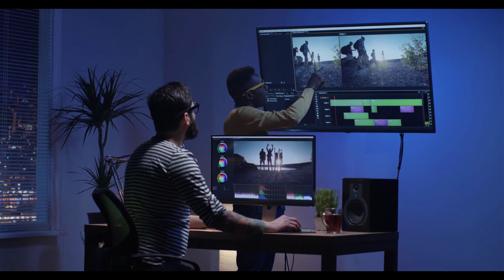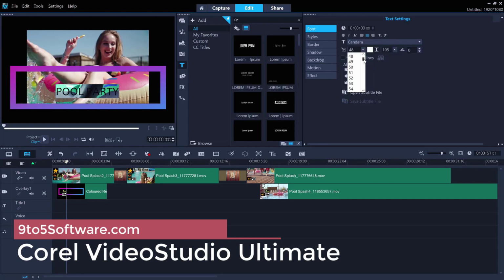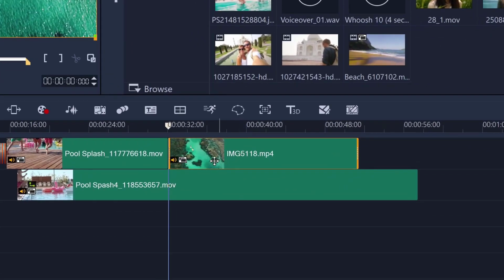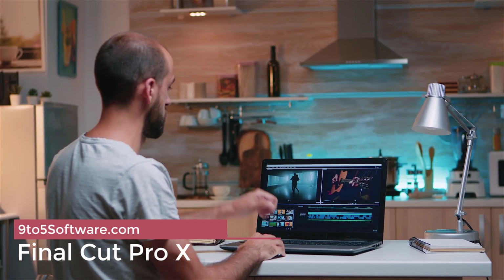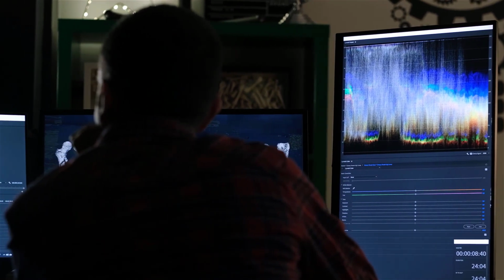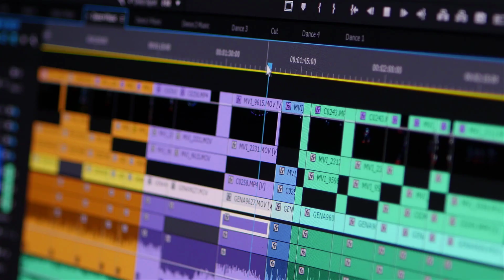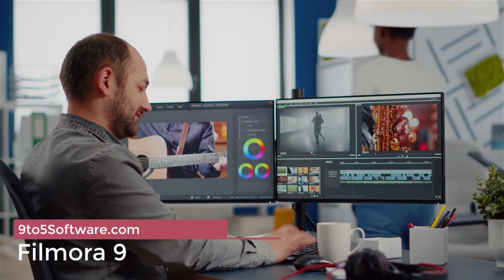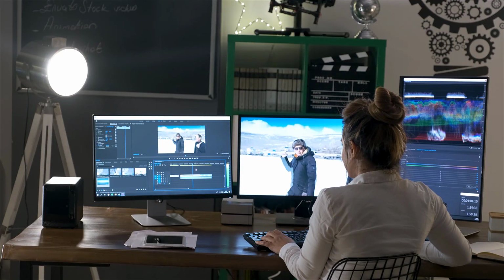Best Video Editor for News Channels in 2023 - Make a news style video!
0:59 Corel VideoStudio Ultimate:
2:00 Final Cut Pro X:
2:56 Adobe Premiere Pro CC
3:45 Filmora 9:

You’ve probably heard how important video content is for digital publications. Without video, your website can start to feel stale. That’s because readers are demanding more video content from their favorite publications. Advertisers are gravitating towards video, as well, spending large portions of their budgets on native advertising and other branded video content.

Hello everyone, this is Noah from 9to5Software.com. Here we'll look at some of the best video editor for news channels and journalists currently available on the market, and also include further options to consider so you could learn how to make a news style video!